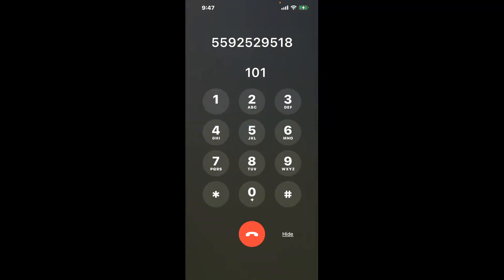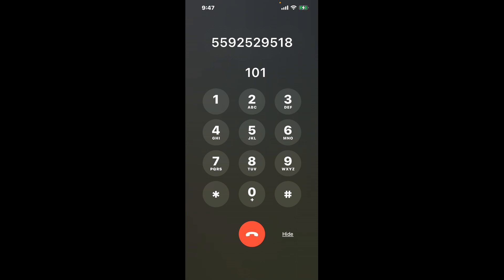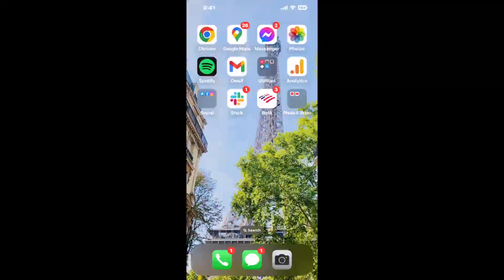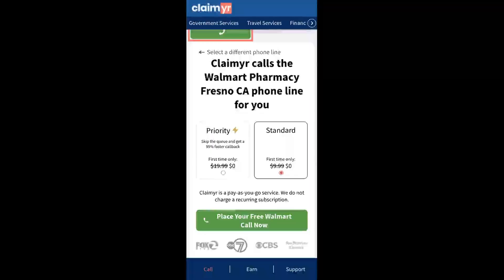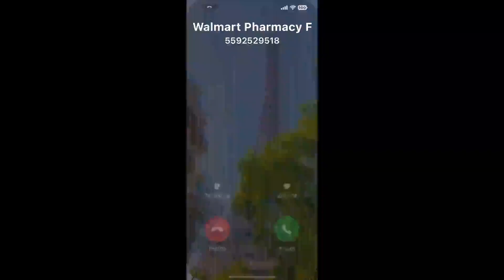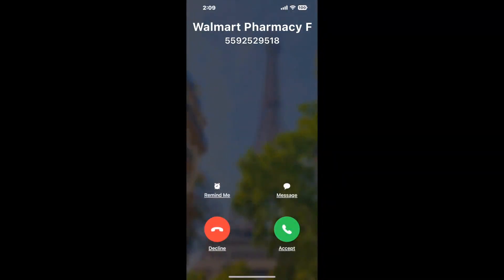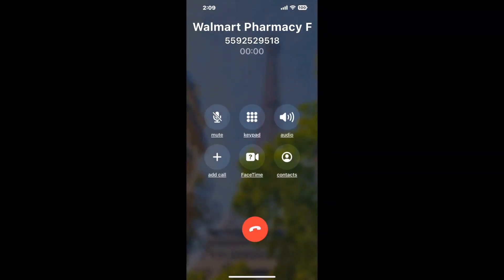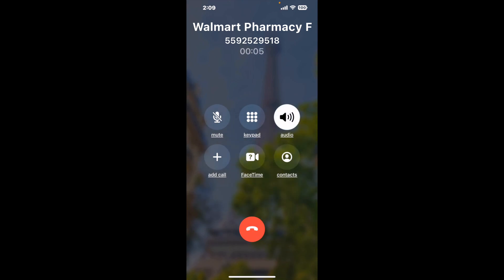Walmart Pharmacy Fresno CA Phone Number - How To Reach A Live Person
Walmart Pharmacy Fresno CA Phone Number Update - how to call Walmart Pharmacy Fresno CA and get a live human agent on the phone.

    How can I speak to a live person at Walmart Pharmacy Fresno CA?

    There are two methods to reach a live person:

    - 1.) by calling manually over and over again, get on a long hold, and then hope the call doesn't drop -- and I'll show you how to do that,
- 2.) use a calling tool that dials for you, stays on hold, and forwards a call to your phone number when an agent is on the line. (RECOMMENDED)

    - **Step 2**: select/search for "Walmart Pharmacy Fresno CA "
    - **Step 4**: kick back, relax, and wait for your phone to ring with a Walmart Pharmacy Fresno CA agent on the line!

    What is the best time to call Walmart Pharmacy Fresno CA ?

    The best time to call Walmart Pharmacy Fresno CA  is Wednesday and Thursday afternoons. ⚠️**WARNING**⚠️: please beware that you often need to dedicate an entire day to dialing over and over **just to get on hold**. Also, Walmart Pharmacy Fresno CA is notorious for *dropping calls even when you finally do get on hold*! So if you decide to start calling mid-week, due to excessive call volume, you may not be able to reach an agent until the following week or longer.

If you don't consider calling Walmart Pharmacy Fresno CA a full-time profession, consider using a calling tool such as Claimyr to guarantee a callback with an agent on the line with zero hold time.